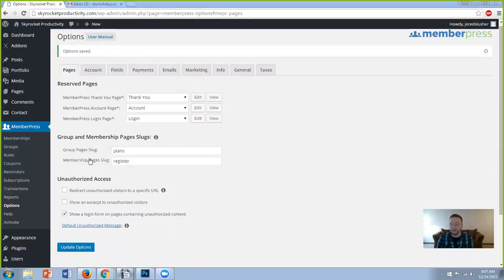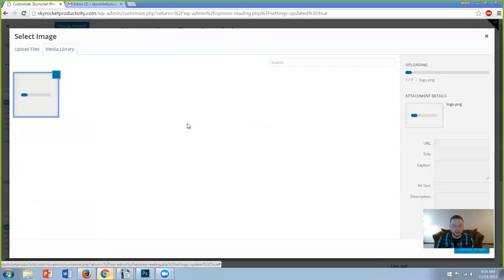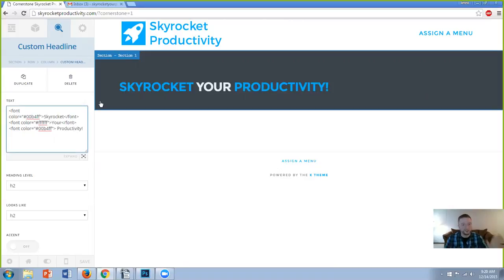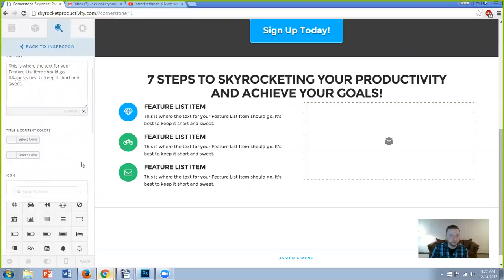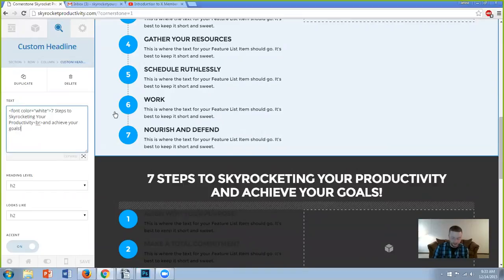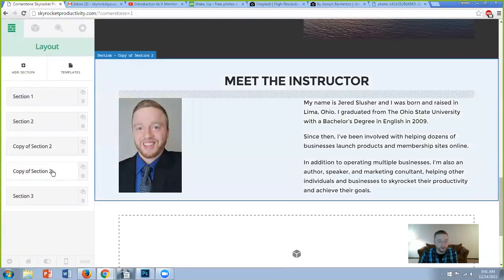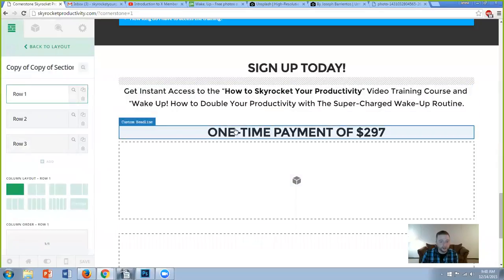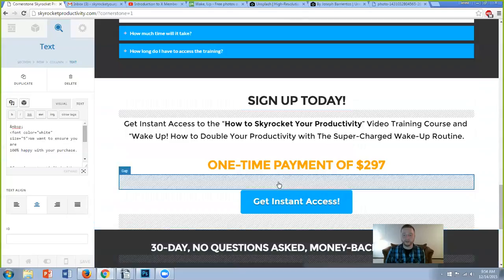Live Training 2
Live Training on How to Create A Membership Site in WordPress using the X Theme.